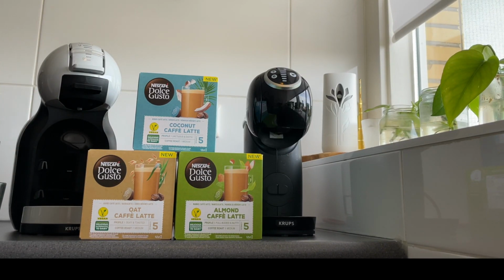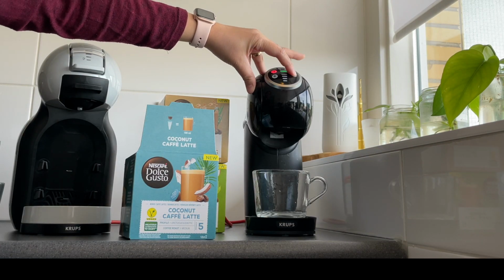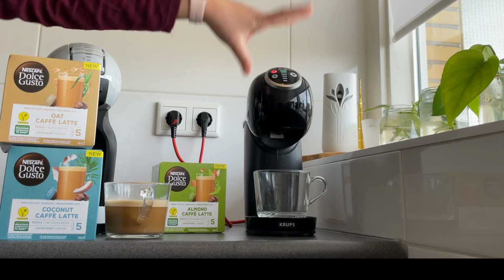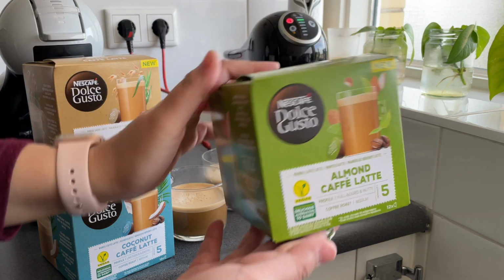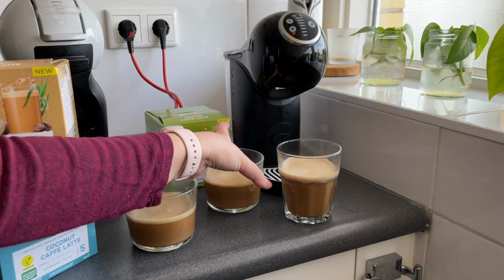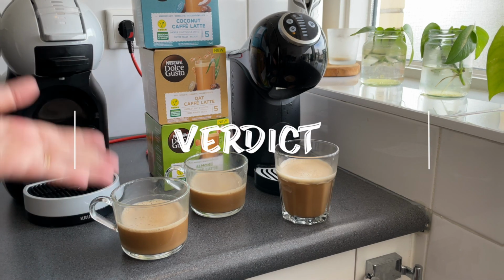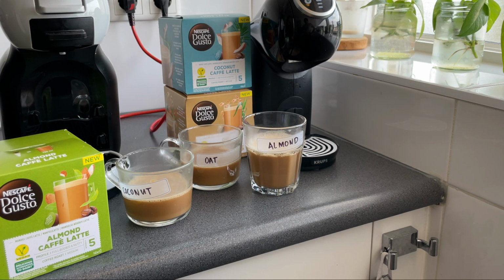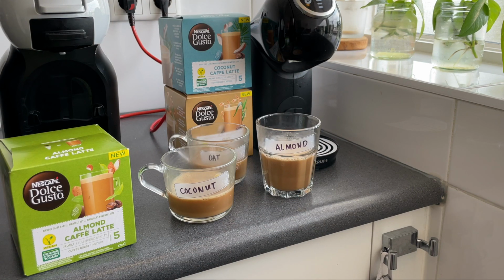Trying Dolce Gusto's NEW CAFFÈ LATTE FLAVOURS (VEGAN & LACTOSE-FREE COFFEE) | Using Genio S Plus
Hi so first of all I'm not Vegan. I just love to try these new Dolce Gusto Flavours and would like to share which one (or two/all) I like most! hehe can't choose which one honestly!

- Mini Me
- Genio S Plus
- Genio S

Hallo Viajeros, welcome to our Family👨‍👩‍👦 Life🙏🏼and Everything in Between🌈
We feature home & (travel?) vlogs, unboxing, product reviews, gaming, and more! ♥️